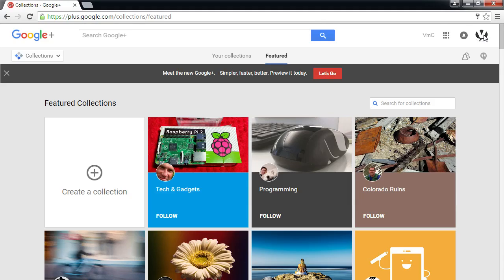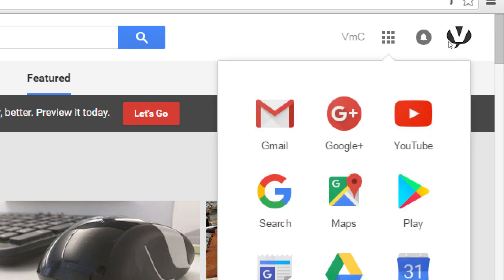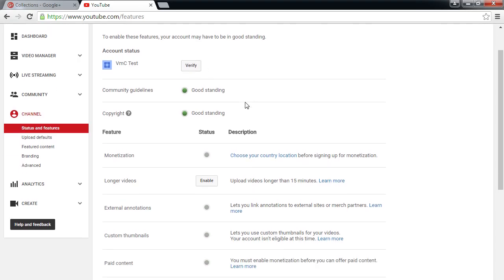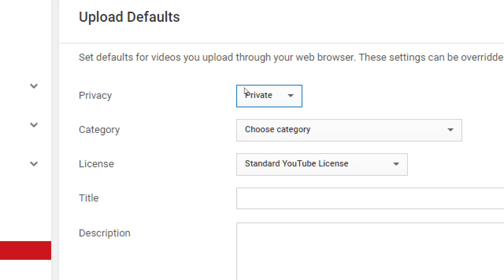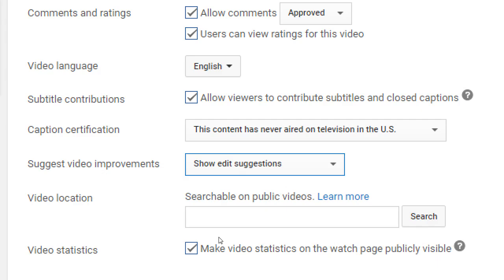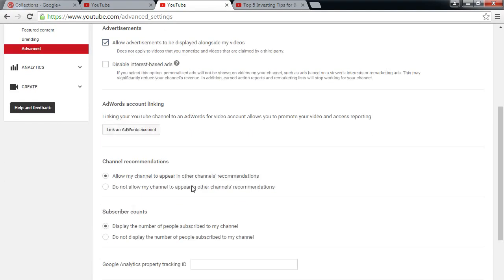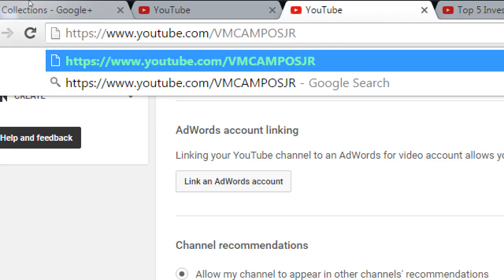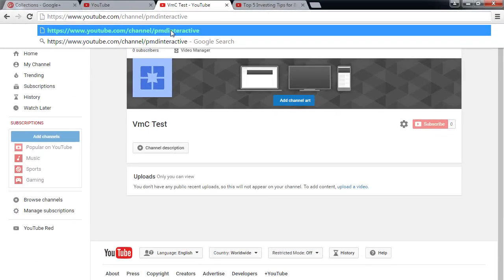CIS255 2016 04 20 YouTube Part II - Setup P2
How to create a YouTube Channel, Part 2.